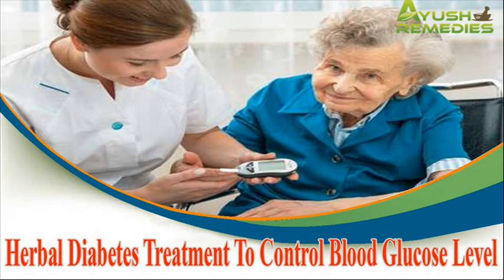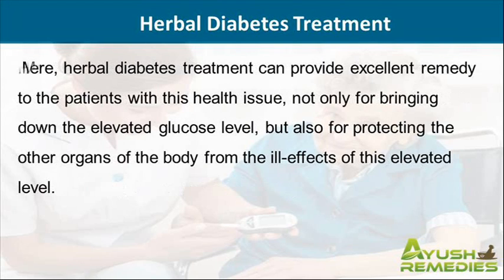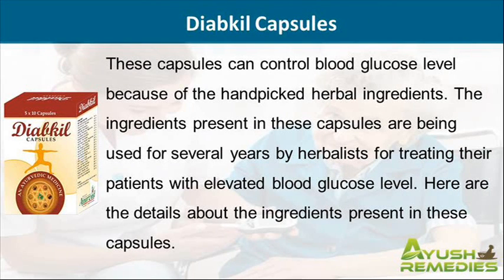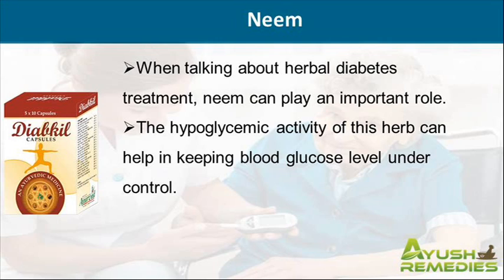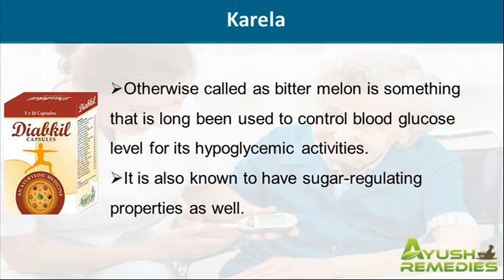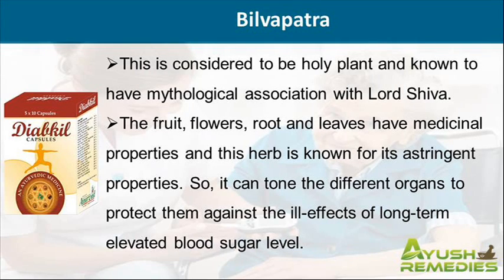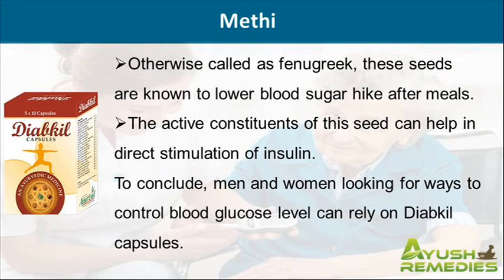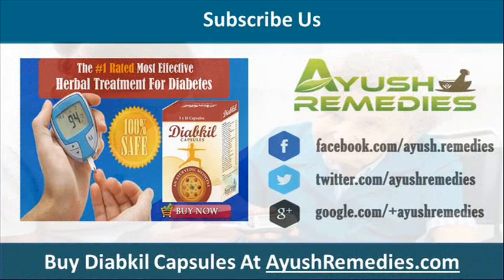Herbal Diabetes Treatment To Control Blood Glucose Level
You can find more herbal diabetes treatment

Dear friend, in this video we are going to discuss about the herbal diabetes treatment. An elevated blood glucose level when not treated will lead to many health issues.

Herbal Diabetes Treatment